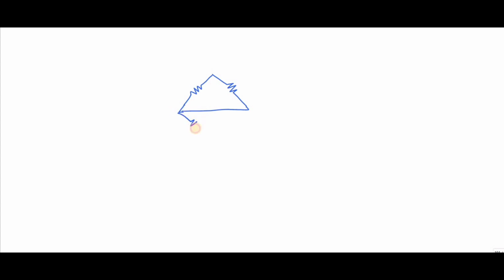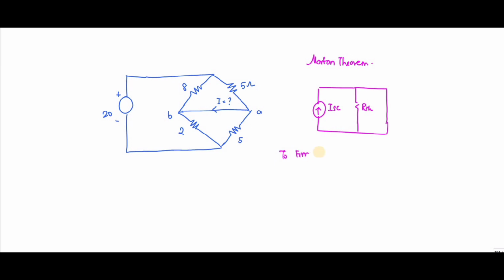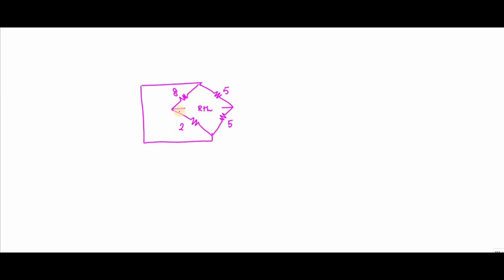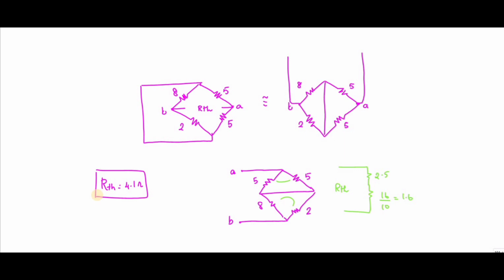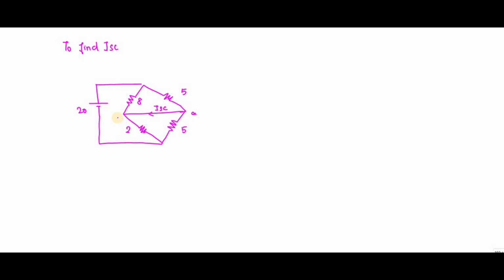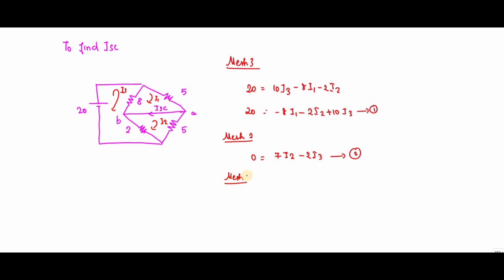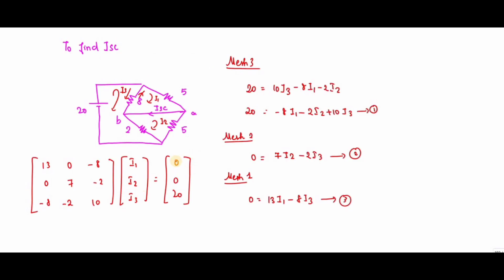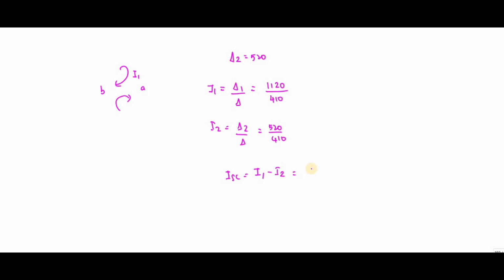Mesh analysis problem in network analysis